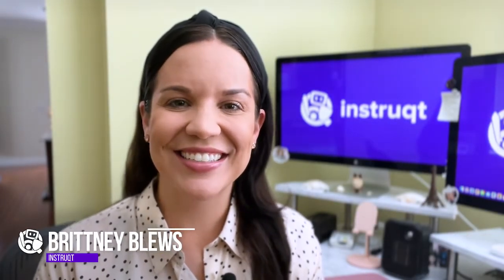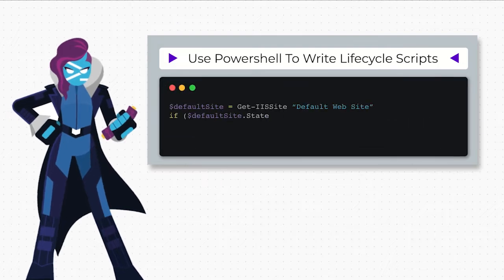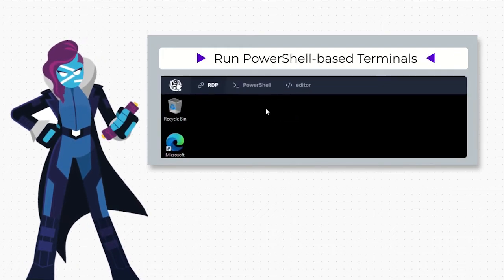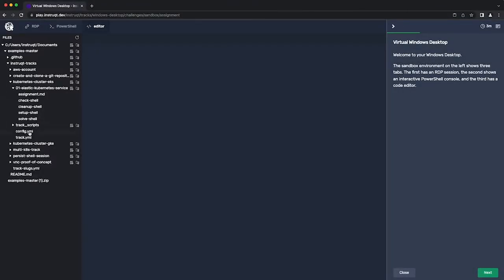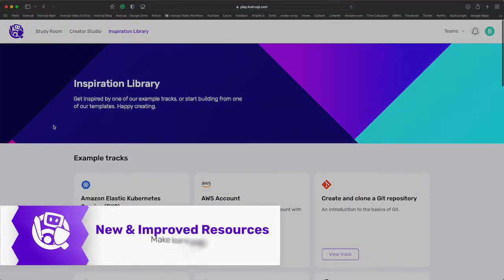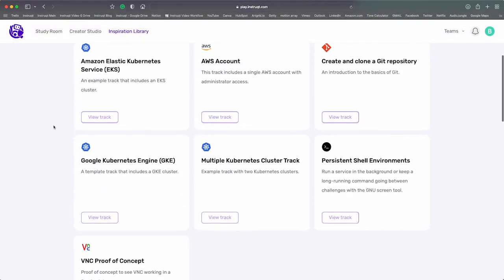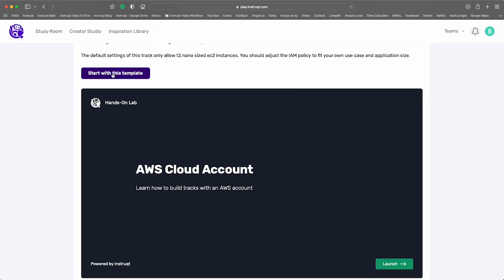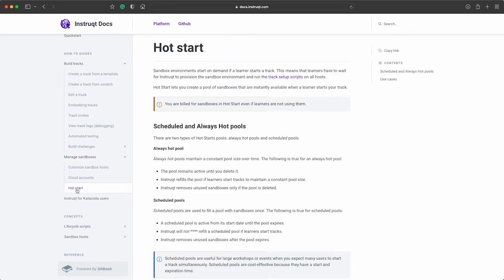Announcing Instruqt Native Windows for Sandbox VMs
We're back with some new, exciting features at Instruqt! We’re happy to announce that we have added native support for Windows-based virtual machines. That means you can easily build hands-on labs on Instruqt for applications that are based on Windows. Your users will enjoy the same holistic learning experience and universal accessibility of the Instruqt platform.

This month’s round-up of exciting product updates includes:
🚀 Native Windows Support for Sandbox VMs
🚀 Explore our Inspiration Library
🚀 Improved Documentation

Instruqt is a hands-on, challenge-driven virtual IT lab platform. Making learning new technologies accessible, fun, and effective is what drives us every day. We believe that learning by doing is the best way to understand new technologies.